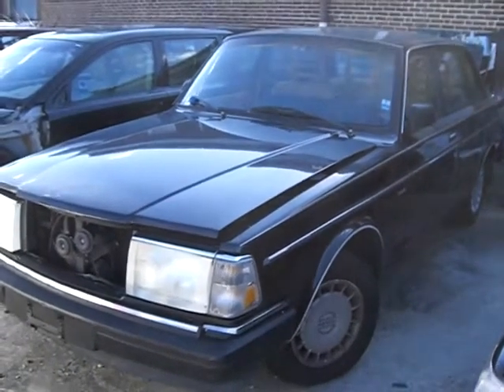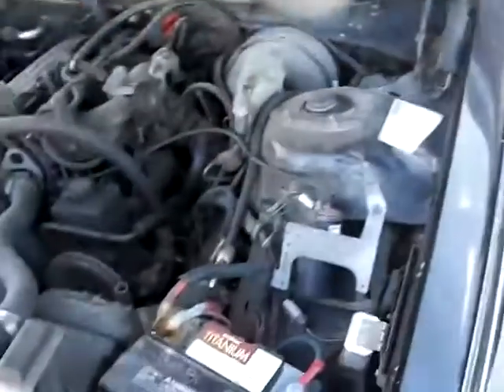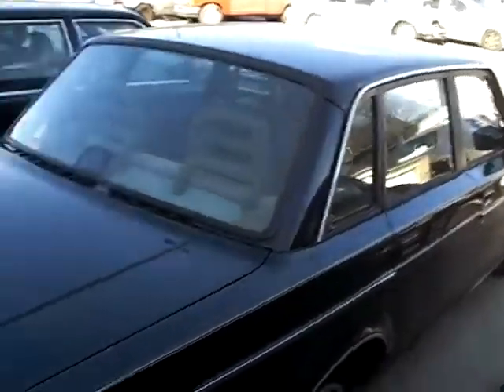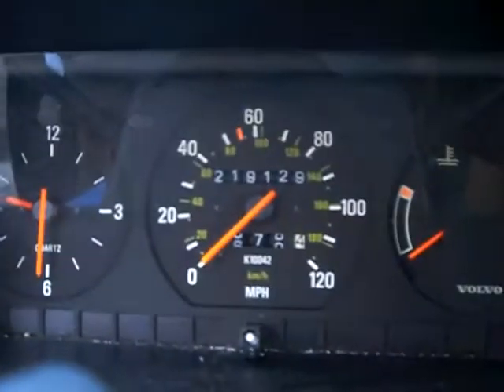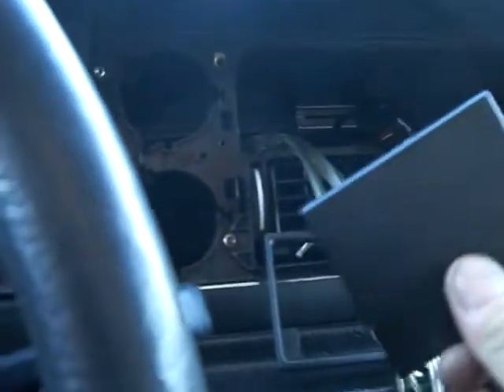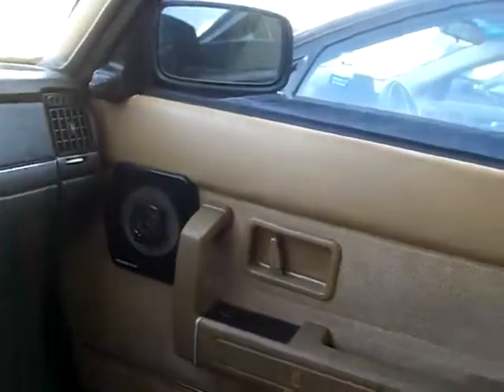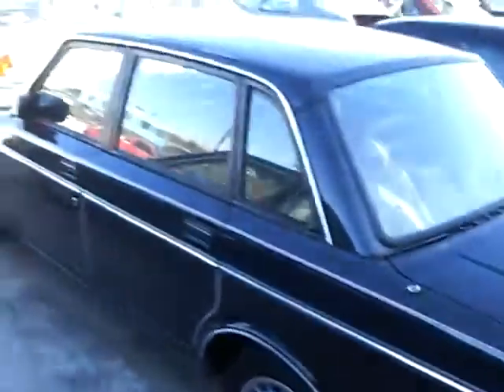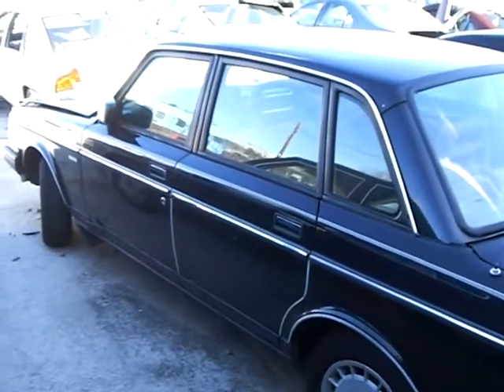1991 Volvo 240 For Sale - Atlanta, GA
1991 Volvo 240 For Sale - Atlanta, GA